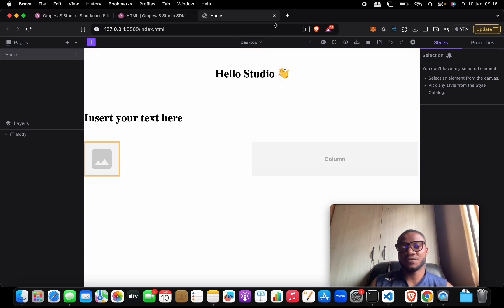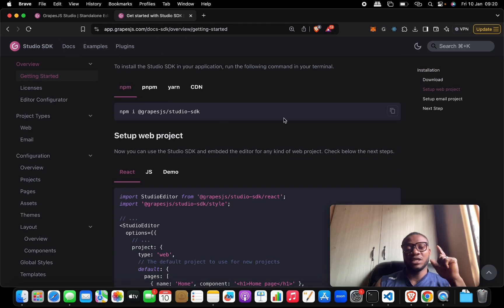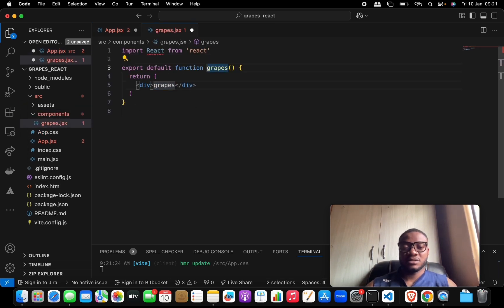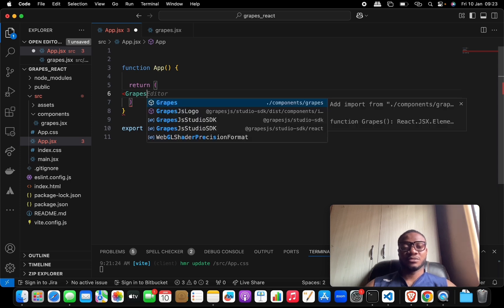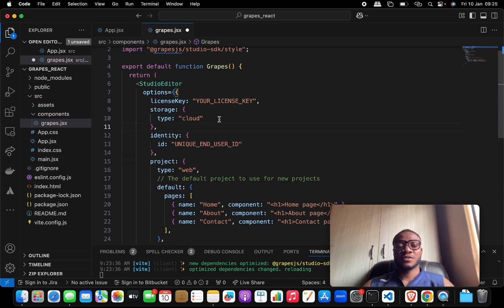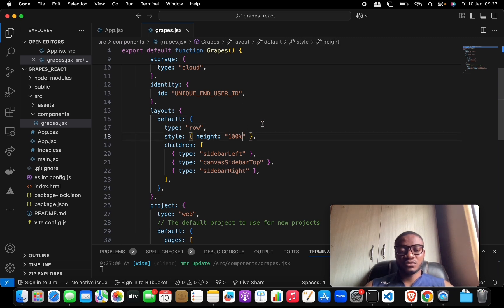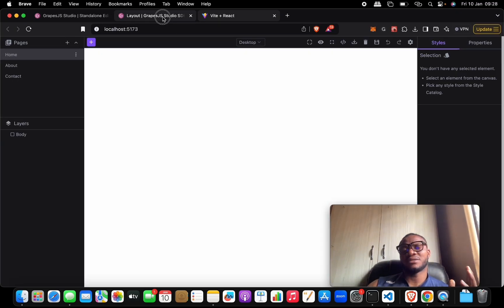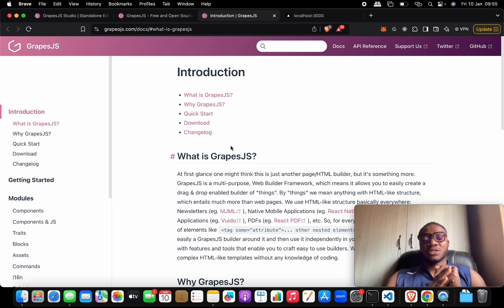How to Integrate Grapes Studio SDK into React | Complete Drag & Drop Builder Tutorial Guide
Want to integrate Grapes Studio SDK into your React project and build a powerful drag-and-drop editor? In this tutorial, I’ll guide you step by step on how to seamlessly set up and use GrapesJS in React. We’ll cover installation, configuration, and customization to help you create a fully functional React-based page builder.

🚀 What You’ll Learn:
✅ Installing and setting up Grapes Studio SDK in React
✅ Customizing the editor with React components
✅ Handling events and saving page data
✅ Enhancing user experience with plugins